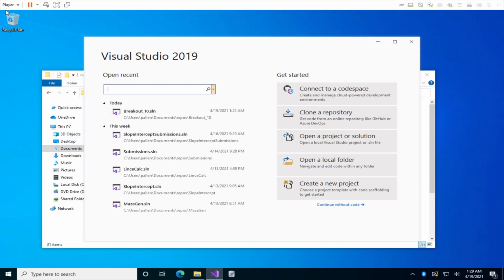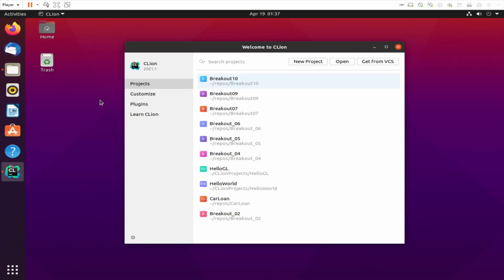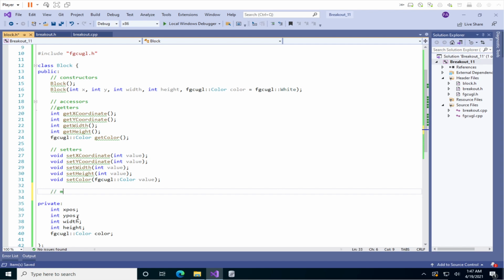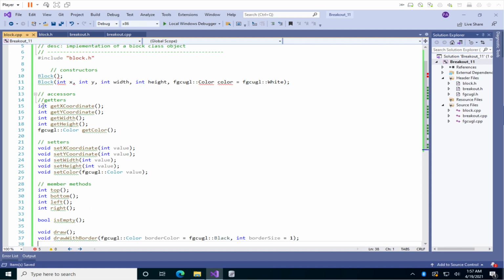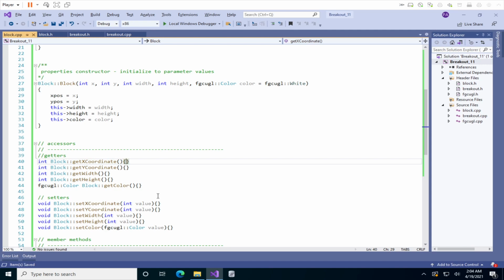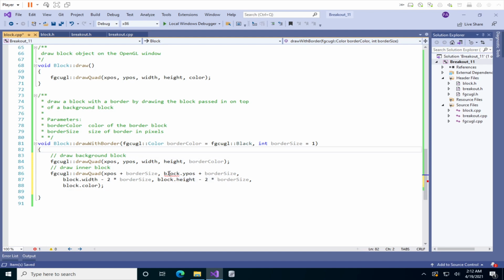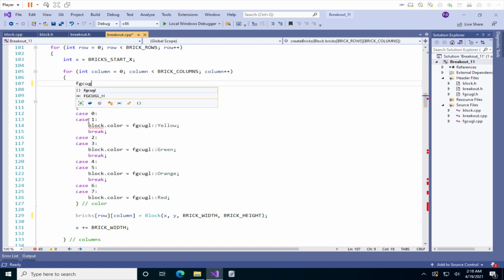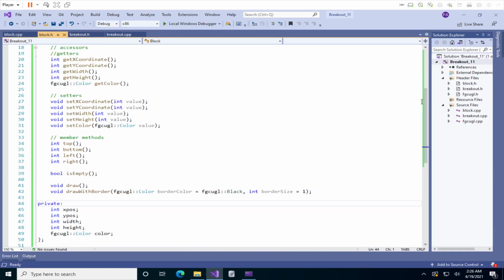Breakout_11 Part_1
Implement User Defined Classes - the Block class